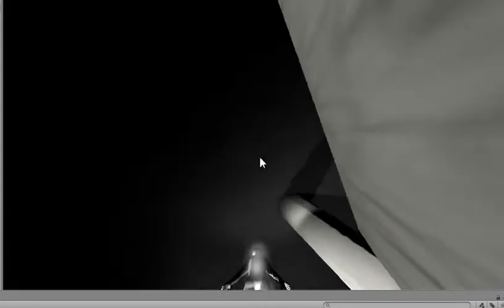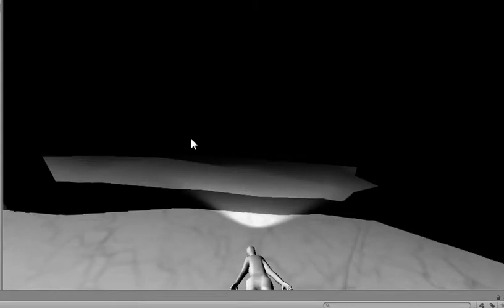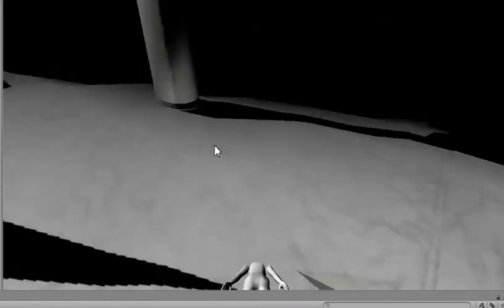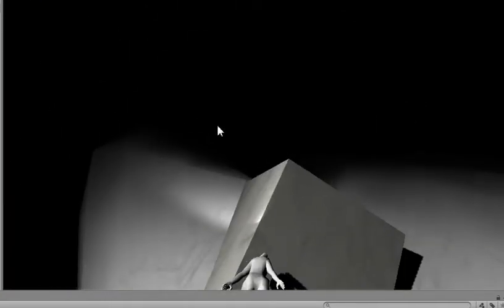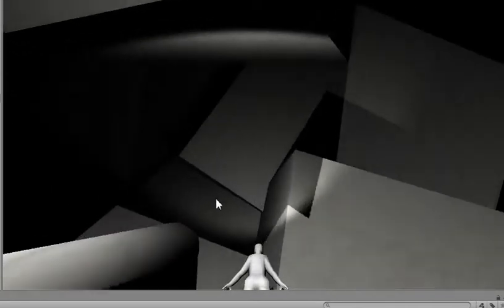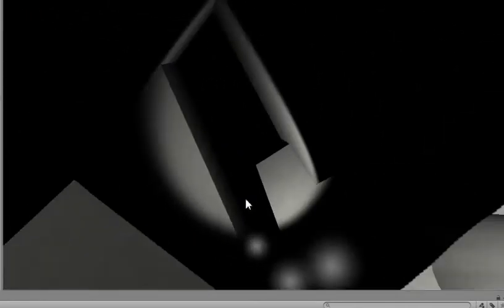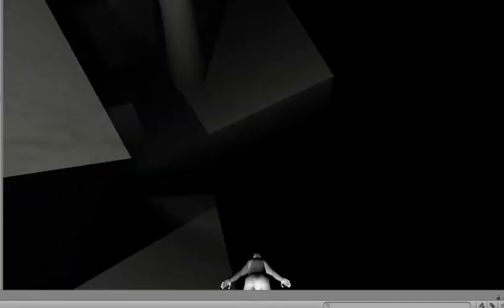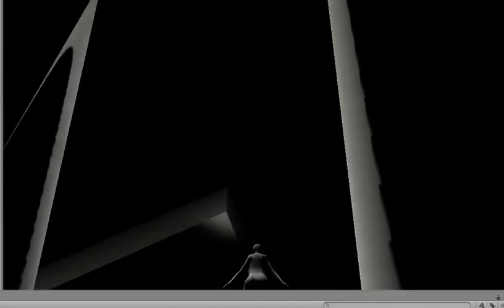Swimmery Prototype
Nothin' much to say.